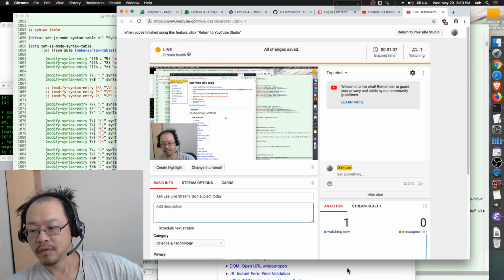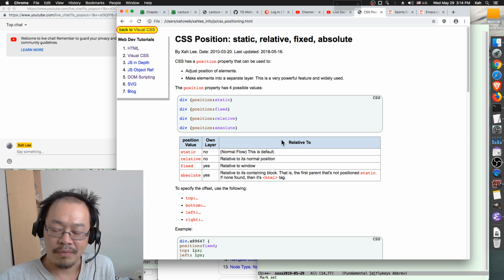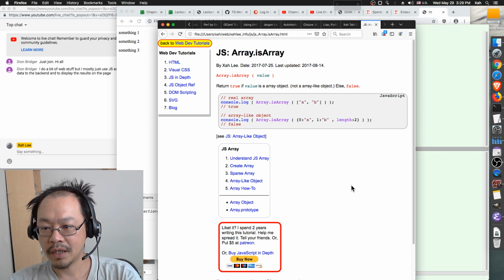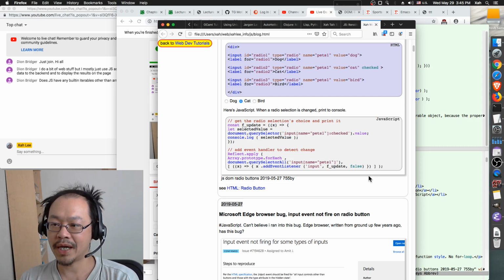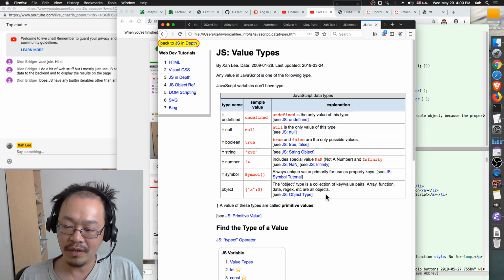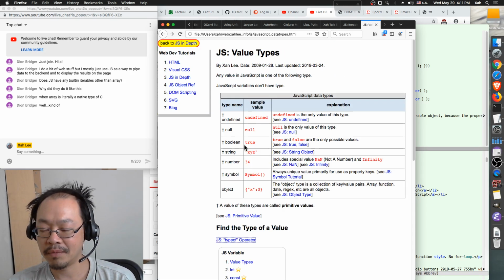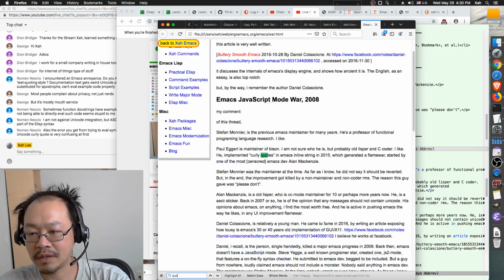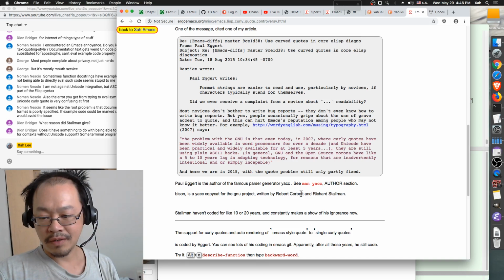xah talk show 2019-05-29 JavaScript NodeList vs HTMLCollection, Array-like, emacs curly quote fiasco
• 0:0 JavaScript, NodeList vs HTMLCollection, Array-like object
• 1:19:30 on emacs curly quotes fiasco.